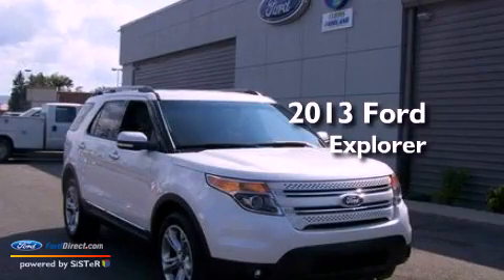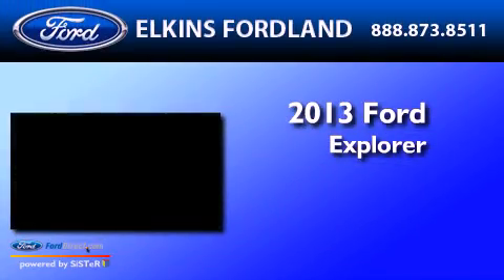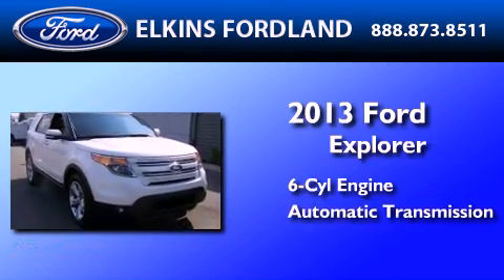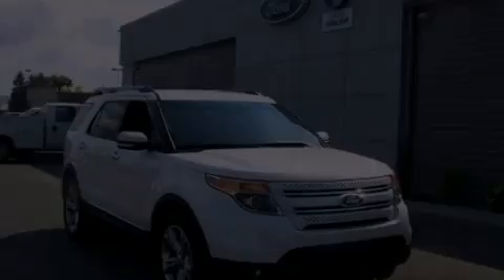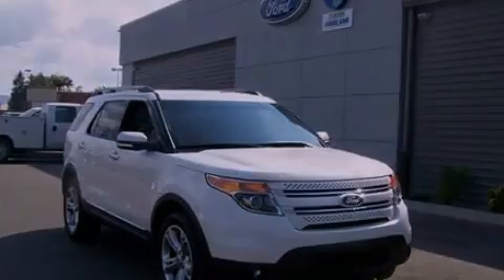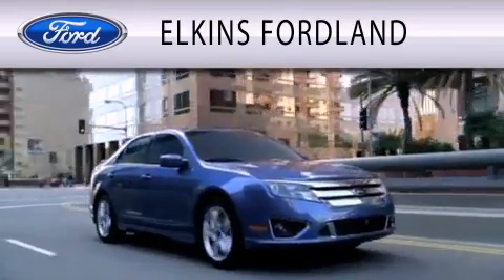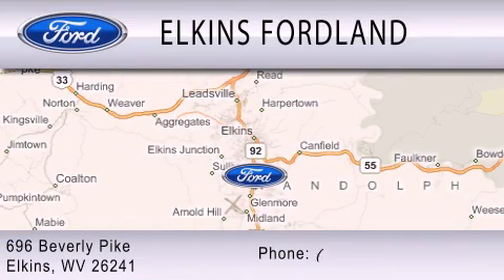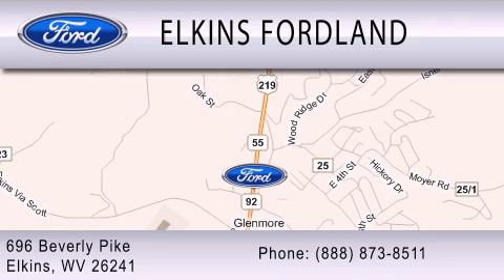2013 Ford Explorer Elkins WV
Year : 2013
 Make : Ford
 Model : Explorer
 Engine : 3.5L V6 24V MPFI DOHC FLEXIBLE FUEL
 Trans . : 6-SPEED AUTOMATIC
 Exterior : WHITE PLATINUM TRI-COAT METALLIC

 Stock : 2384